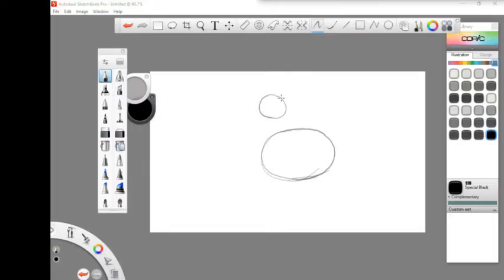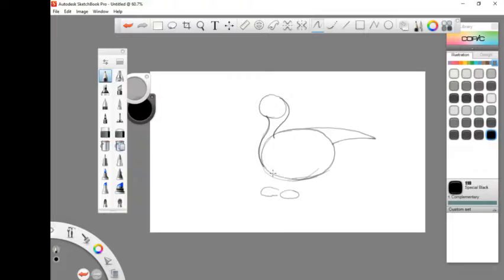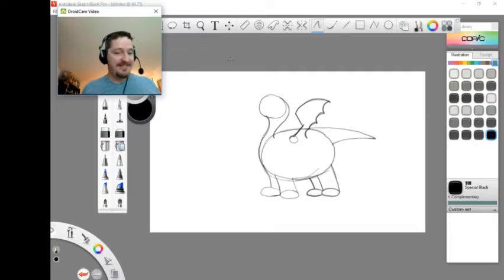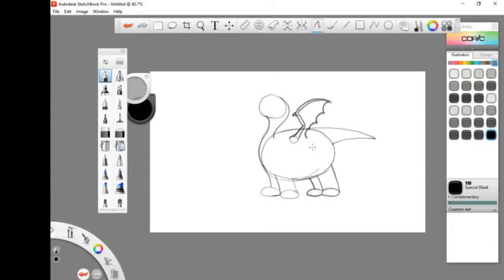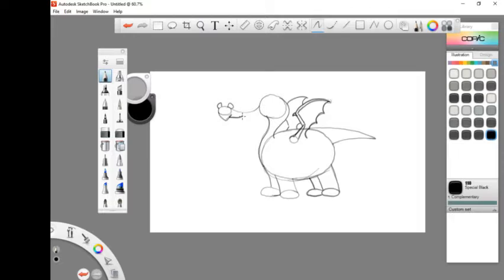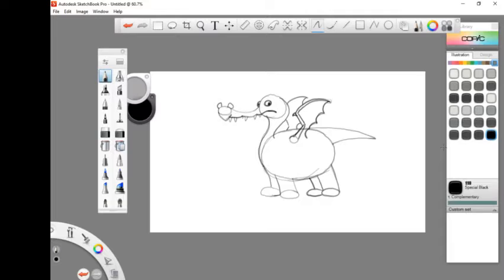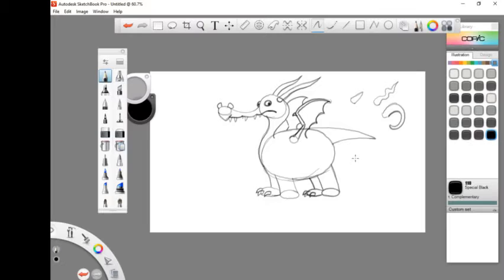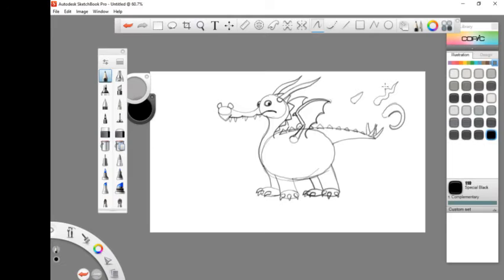Dragon Drawing with my favourite class